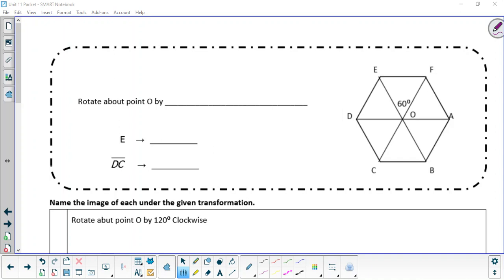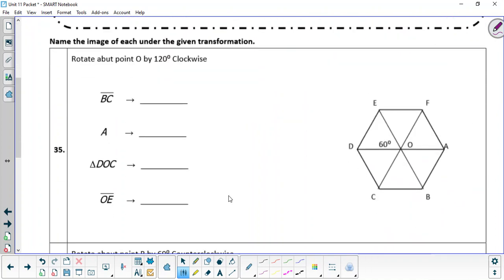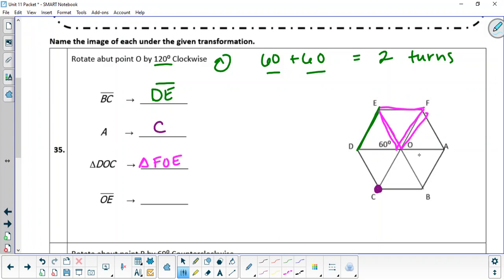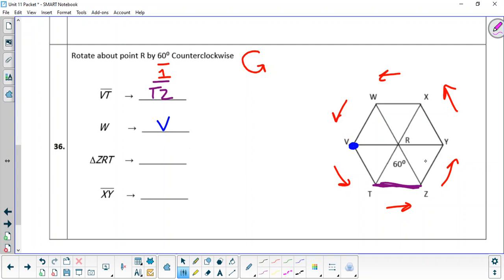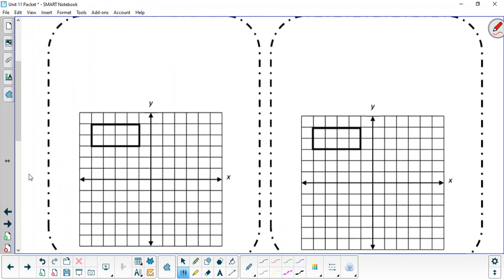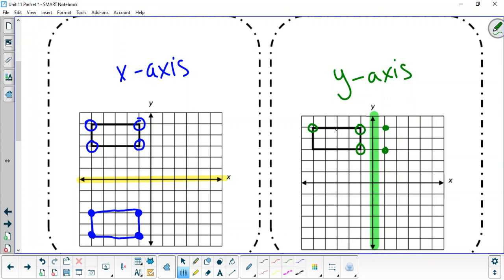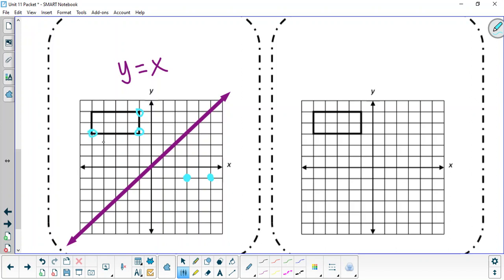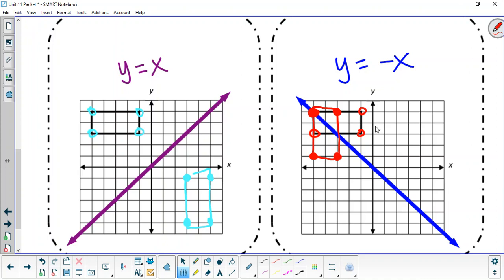Unit 11- Day 2 Notes